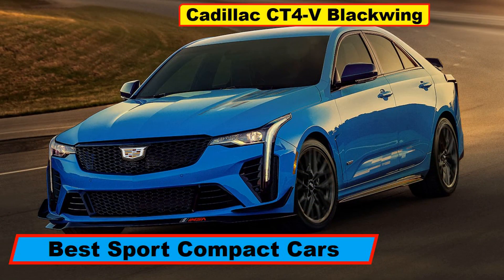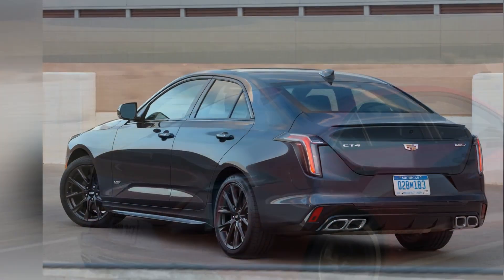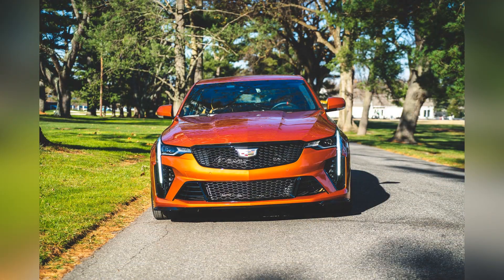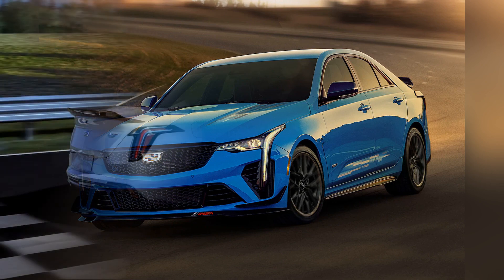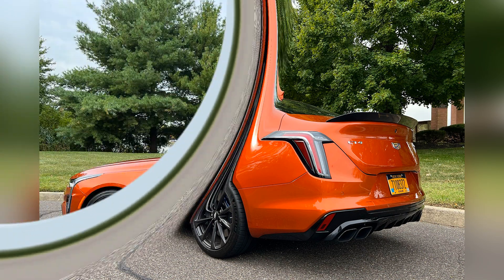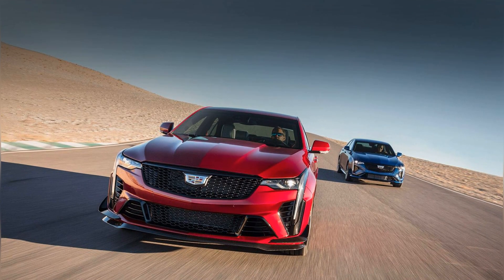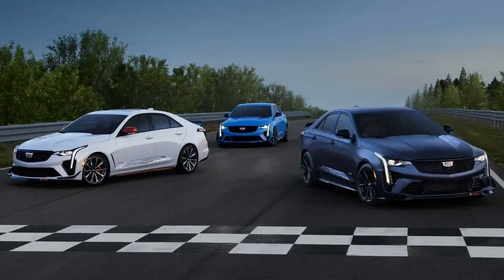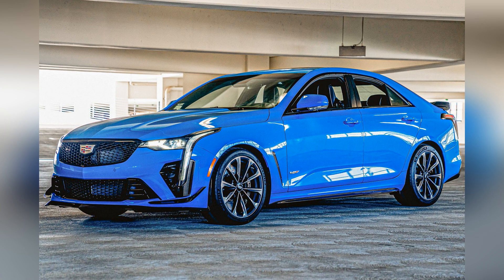Best Small Sport Sedans for 2024 , 2023 Cadillac CT4 V Blackwing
The 2023 Cadillac CT4-V Blackwing is set to dominate the small sport sedan segment, offering a blend of performance, luxury, and cutting-edge technology that sets new standards in its class. As the pinnacle of Cadillac's V-Series lineup, the CT4-V Blackwing combines track-ready performance with refined comfort and sophistication, delivering an exhilarating driving experience that enthusiasts crave.
top ten best cars in the world
the best car in the world
what kind of car should i buy
which car brand is the best
good songs to play in the car
best songs for car driving
songs to listen to in the car
what is the best first car to get
which cars are the most reliable
cars to get for your first car
best looking cars for cheap
the best cheap cars to buy
what is the best car game
cars with the best interior
best sounding car in the world
best car for the money
top 10 best cars to buy
nicest cars in the world
who can build the best car
best car collection in the world
best cars that are fast and cheap
best car games for android
most beautiful car in the world
coolest cars in the world
best cars for new drivers
what is the coolest car
what is the best car
best fast and reliable cars
good looking cars for cheap
cars that are easy to work on
best car racing games for android
all you need to know about cars
fun songs to listen to in the car
best cars for car enthusiasts
affordable and reliable cars
best car for highway driving
best cars for new car enthusiasts
the best daily driver car
best first cars that look good
most beautiful cars of all time